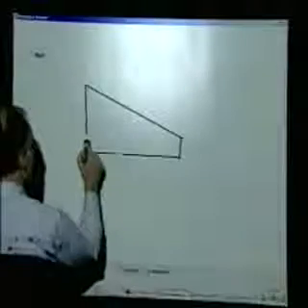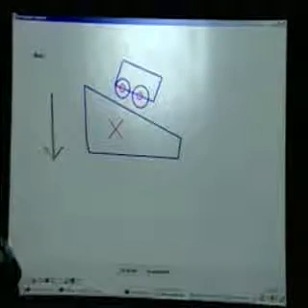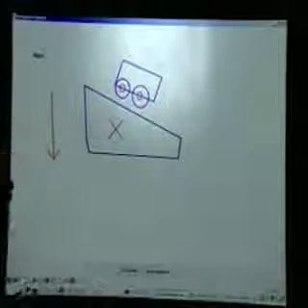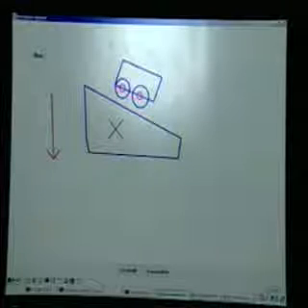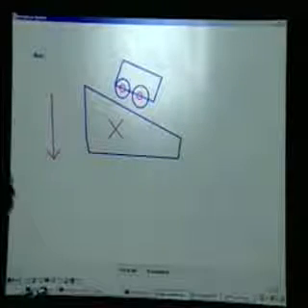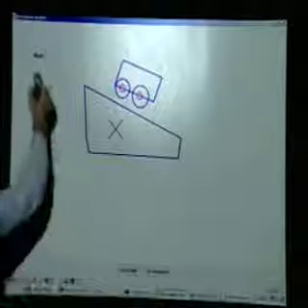Classroom Meeting Room Video MIT.avi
To see the Extent of use of the Education Gadget we sell.